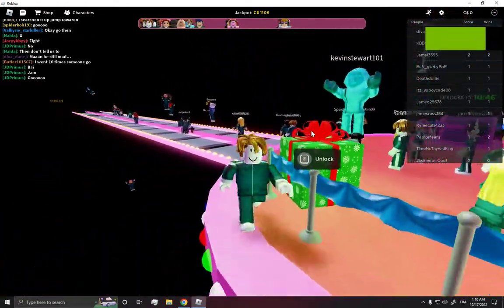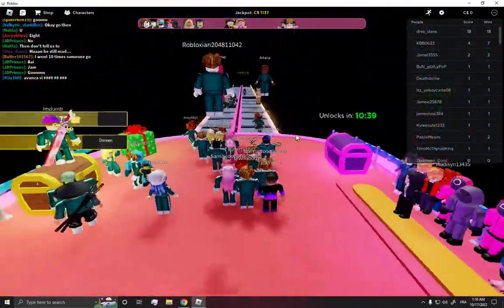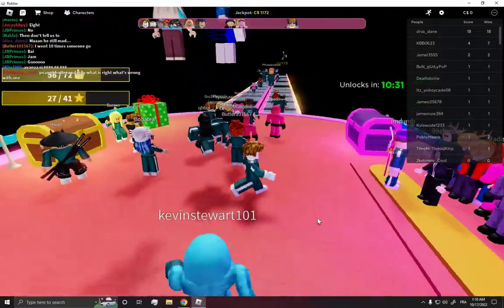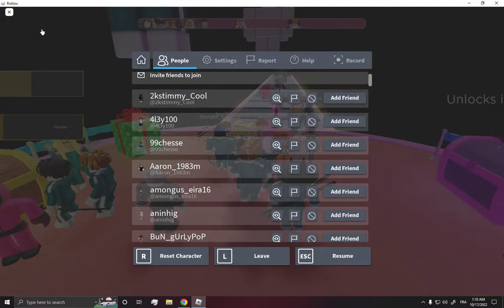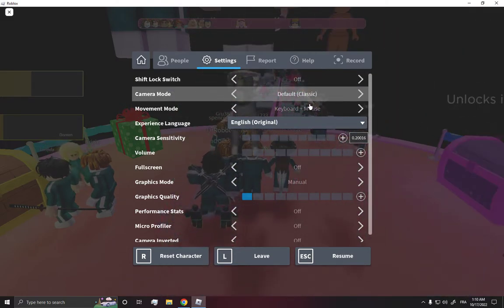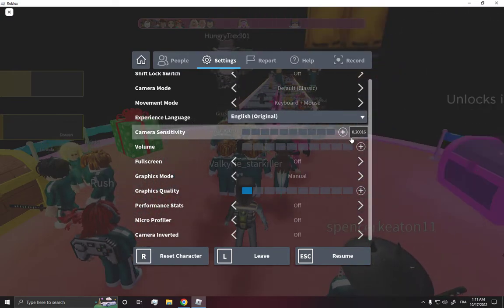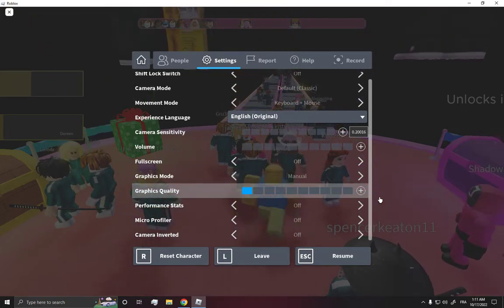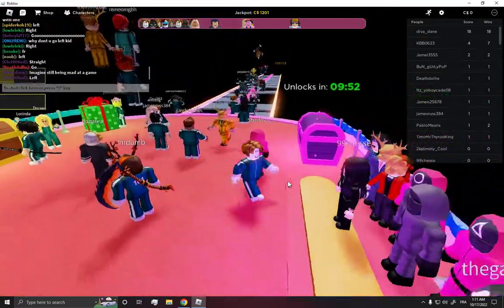How To Fix Lag In Roblox (Easy Guide) | Remove and Reduce Lag In Roblox Low End Pc Laptop 2022